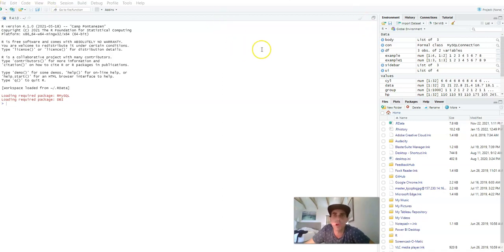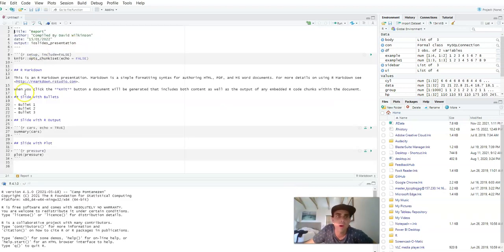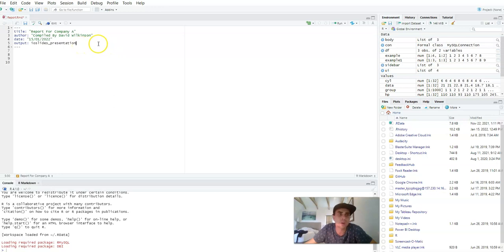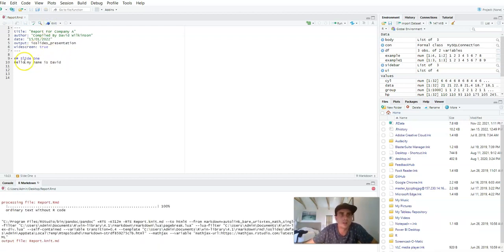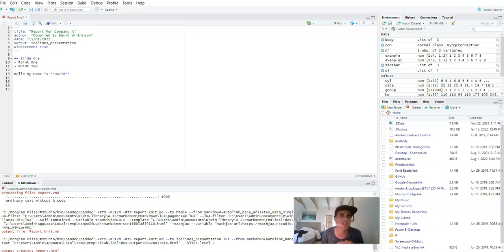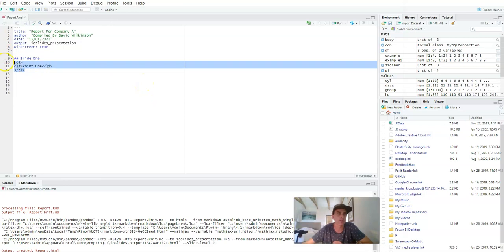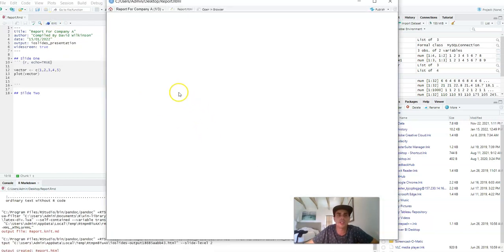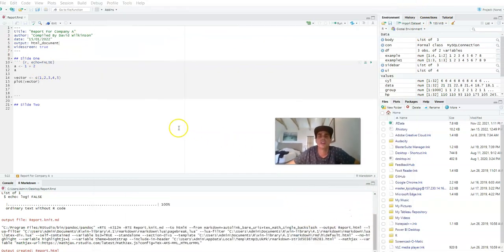How to use R Markdown for reporting data?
In this video, I walk through R Markdown and its most important elements. Use R Markdown to create wonderful slides or single documents in either HTML, PDF and WORD format.